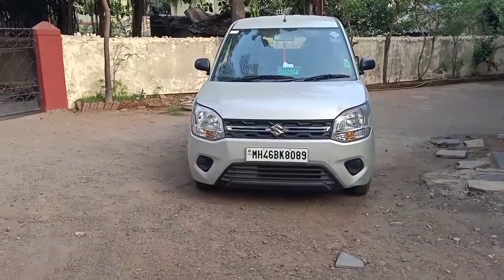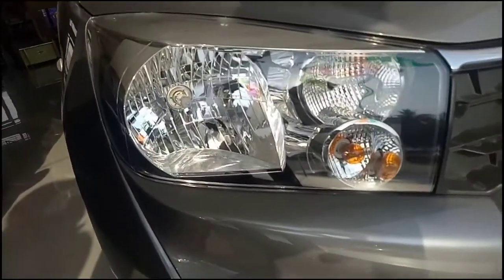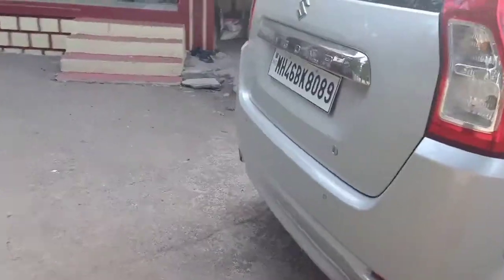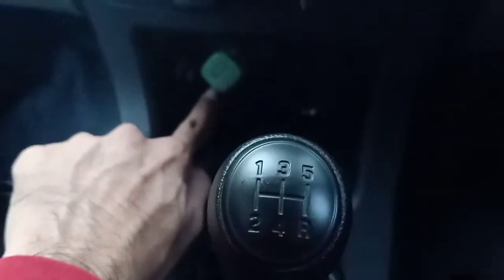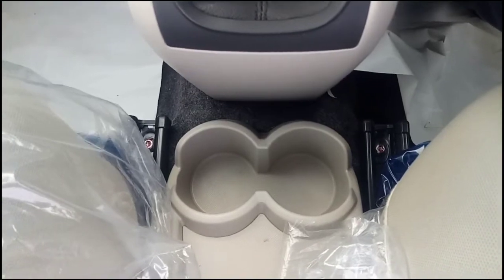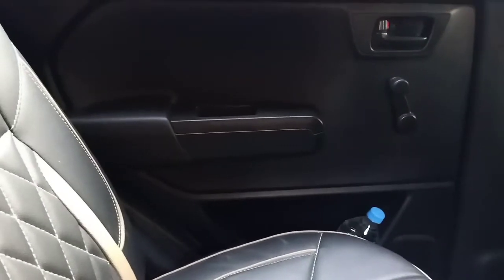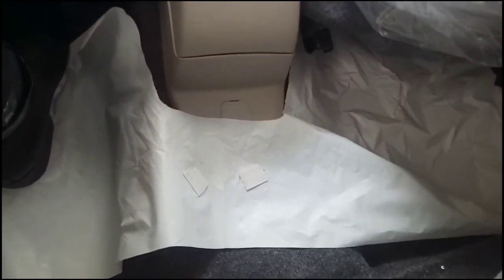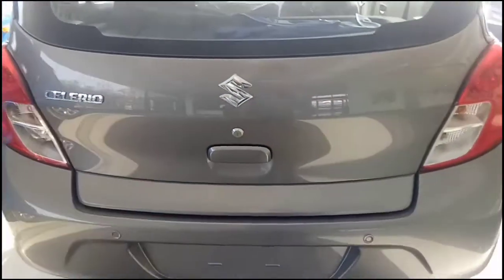Comparison Between WagonR Lxi CNG & Celerio Vxi CNG 💚WagonR OR Celerio CNG Which one should you buy?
Hello everyone & welcome To AutoRevzz back again ! 😊
So guys, this video is a detailed comparison between WagonR Lxi CNG & Celerio Vxi CNG !

See this video before choosing one of them !

If you have any questions you Can Ask It To Me On instagram @AutoRevzz